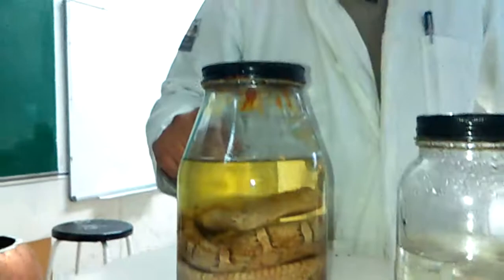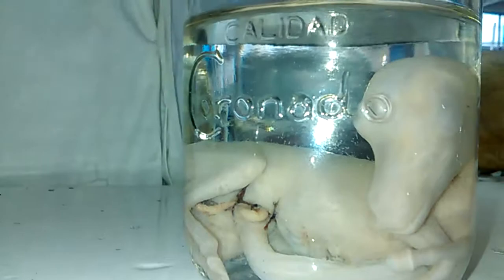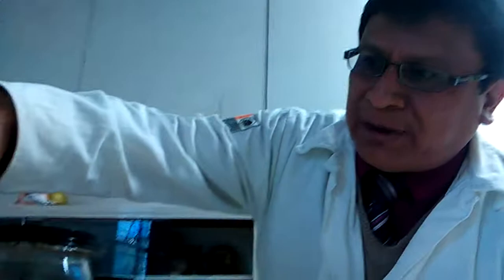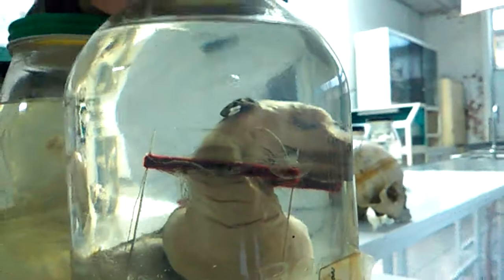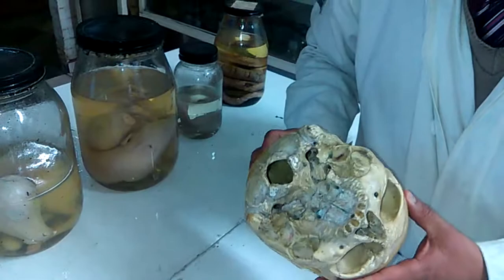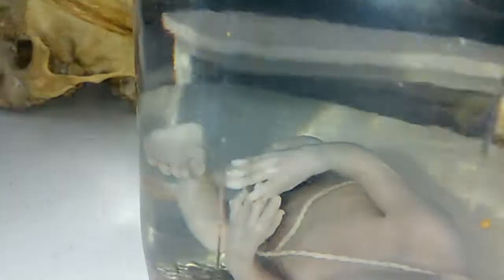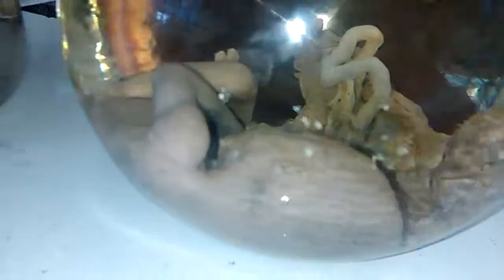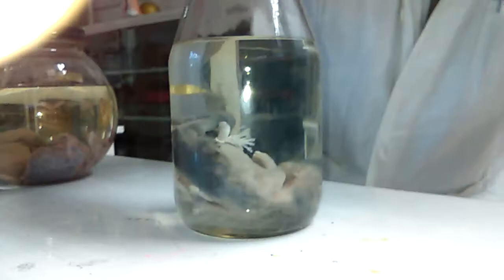Biology 101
Date/Time: 2/4/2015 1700 Hours CST
Location: Mexico City, Junior High #139, Jose Enrique Rodo Biology Laboratory
Coordinator/Professor: César Bárcena (Professor of Biology for 25 Years)